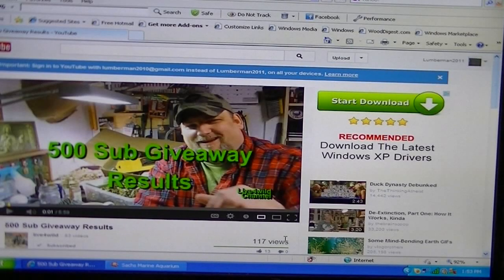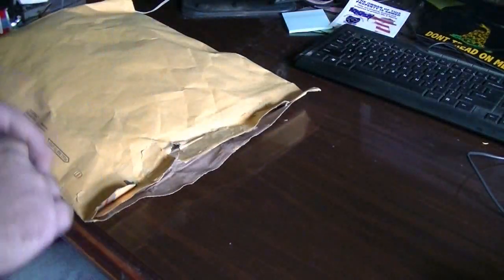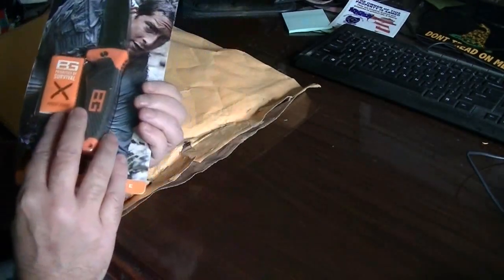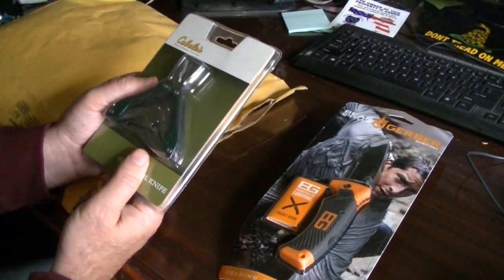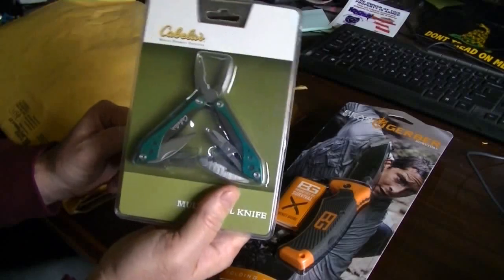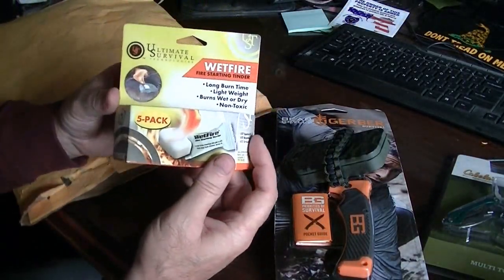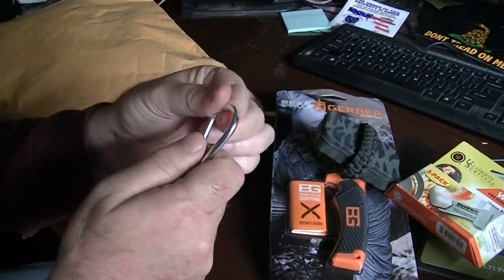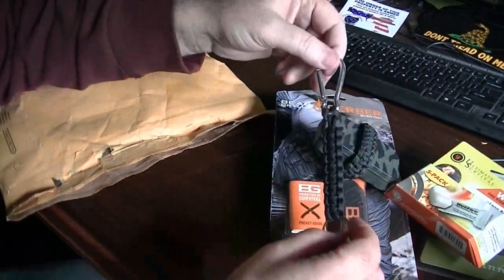unboxing- Live4Wild 500 Sub Giveaway- I won 2nd Place!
Hi Folks, I won 2nd Place in Live4Wild 's 500 sub giveaway! I would like to thank Live4Wild very much for having such a generous givaway! He has a great channel on preparedness, Hunting, Gardening, firearms and an ardent supported or the 2nd Amendment & the NRA! Among many other skills of hand made items and survival equipment! Please subscibe to his channel you will be very pleased you did! His link below Live4Wild